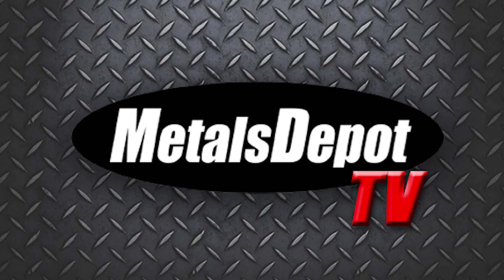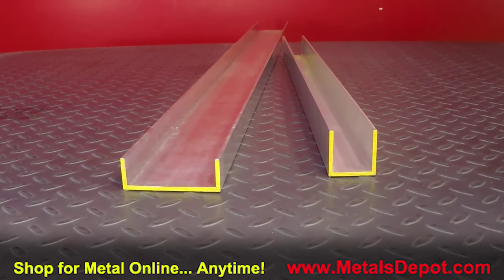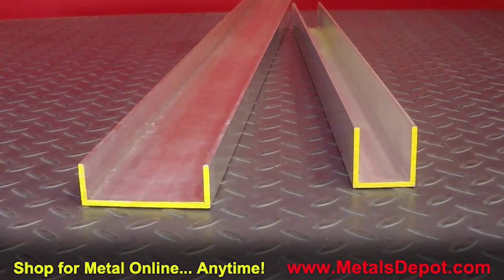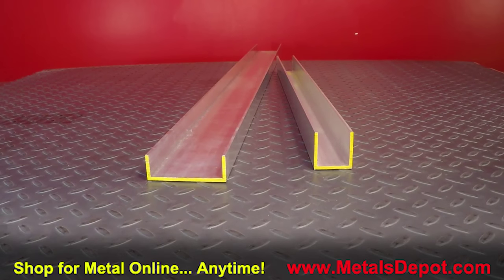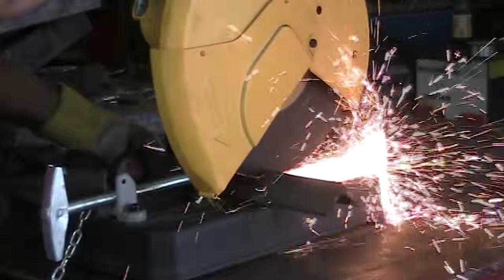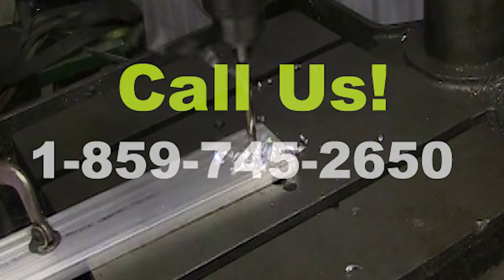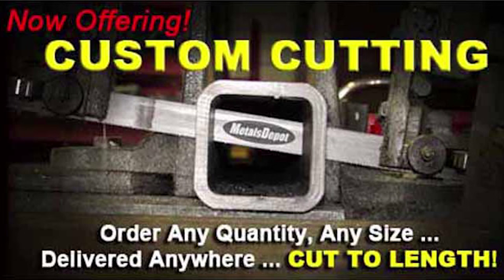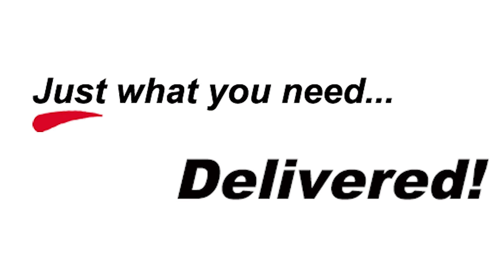Metals Depot® - About 6063 Aluminum Channel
Metals Depot stocks hundreds of sizes and lengths that can be purchased - America's Metal Superstore. We sell the largest selection of 6063 aluminum channel sizes at wholesale prices. Any Quantity, Any Size, Delivered Anywhere!